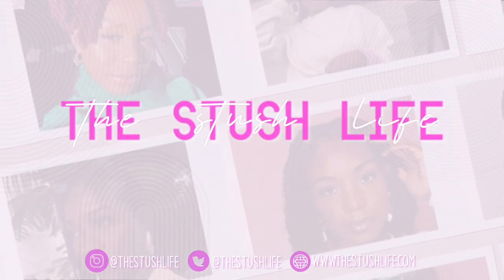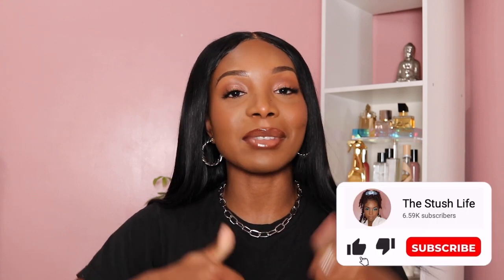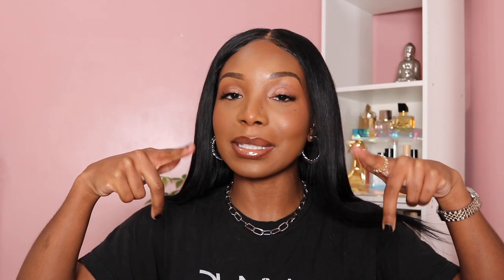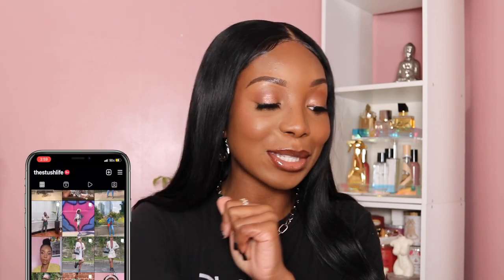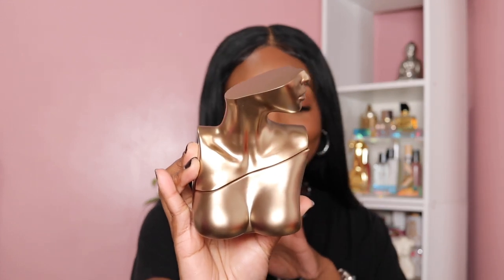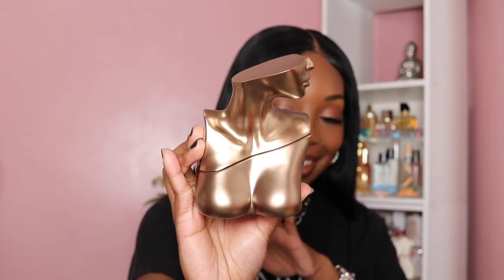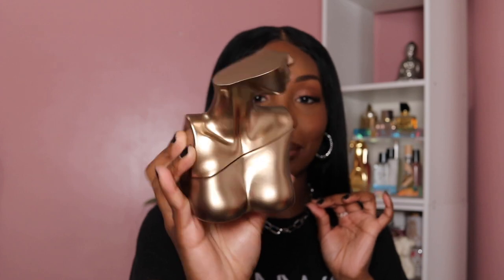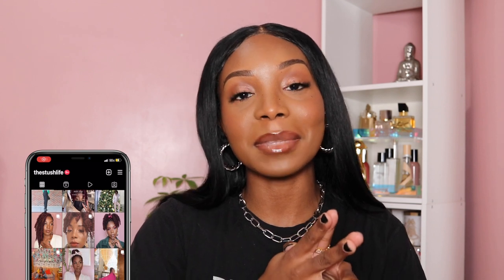EILISH EAU DE PARFUM BY BILLIE EILISH HONEST REVIEW AND UNBOXING/ IS WORTH THE BUY? / THE STUSH LIFE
Today I will be unboxing and reviewing the Eilish Eau De Parfum by BIllie Eilish and telling you if it’s worth your coin or if you should save it for a different fragrance drop!

*Eilish by Billie Eilish Eau De Parfum

Hair: 18” Jet Black Luau Loose Wave Wig x 5x5 Closure
*Pat McGrath Celestial Odessy Palette
*Tower 28 Almond Jelly Gloss
*Gurly Touches Rose Me Gloss:

♡ STUSHY